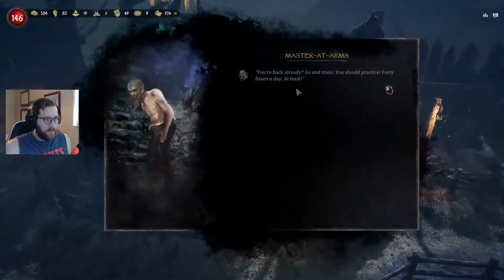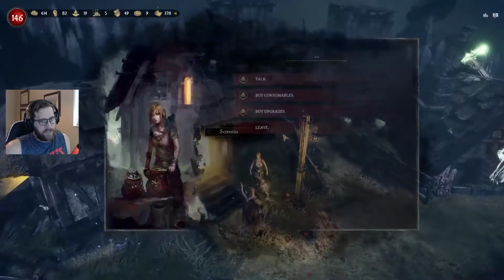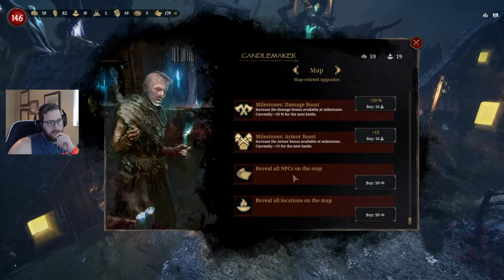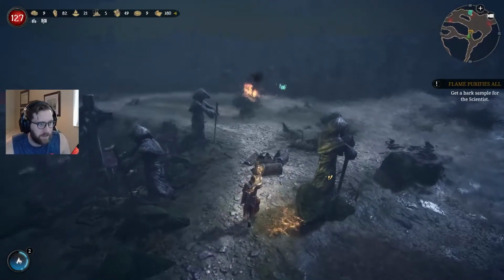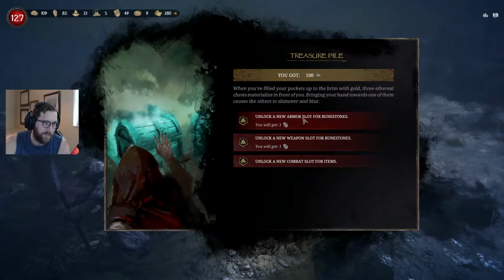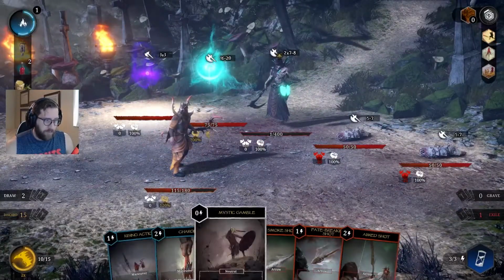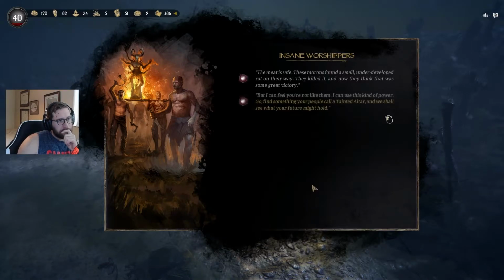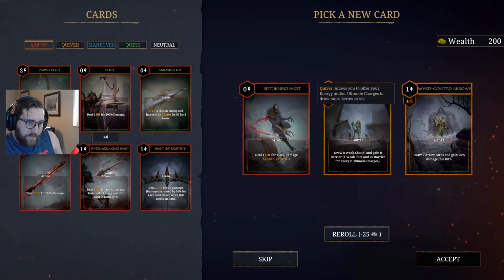Let's Play - Tainted Grail: Conquest - Insane Worshippers - Episode 14 - [Twitch VOD]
Twitch VOD from May 29, 2021.

Tainted Grail: Conquest is a deck builder/RPG/rougelite. Think Slay the Spire, meets Darkest Dungeon, meets Divinity Original Sin. With persistent unlocks, side quests, and fully voiced story, it might be my favorite game of the year so far!